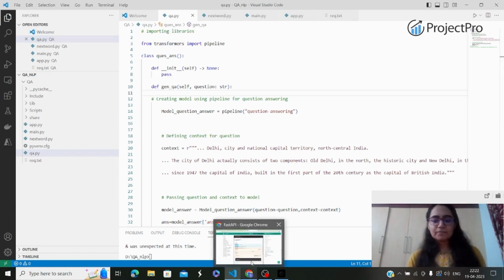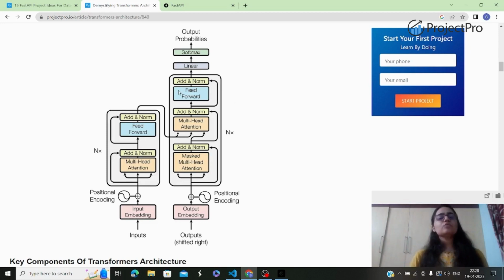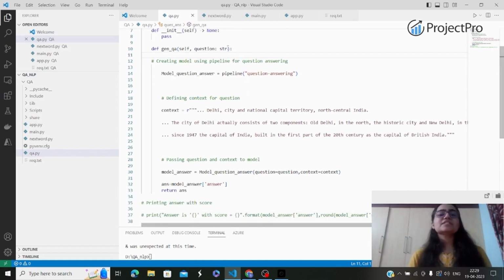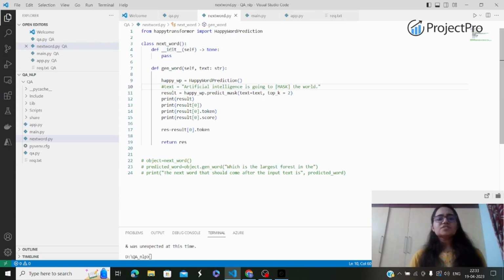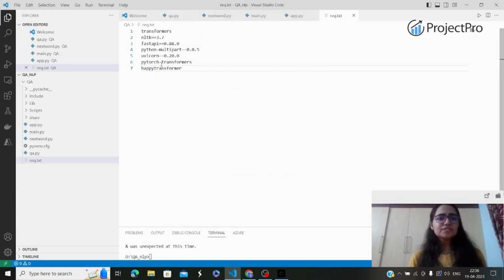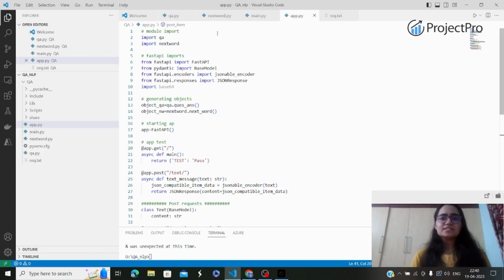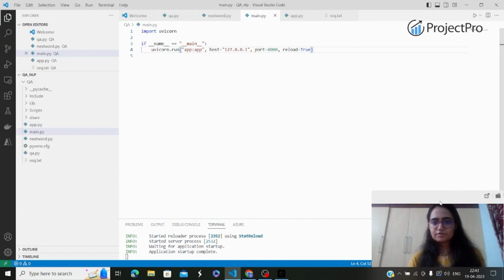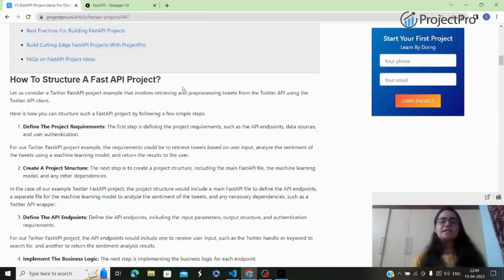Natural Language Processing Tutorial | Word Prediction Transformer System using FAST API | Part 3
Are you excited to bring your NLP project to the next level by deploying it using a modern, fast and efficient web framework? We've got you covered in this video! This video explains how transformers can be used to build pipelines for Question Answering tasks and Next Word Prediction. It covers the features of the transformer, FAST API and demonstrates how to encapsulate classes and objects into ML pipelines served as an endpoint to FAST API to bring the models to inference! FAST API web framework offers various benefits to Data Scientists and learning how to deploy models will help you bring your skills to the next level :)

This concludes the tutorial on NLP and I hope you found it helpful and informative.